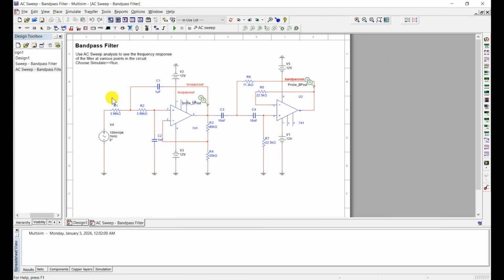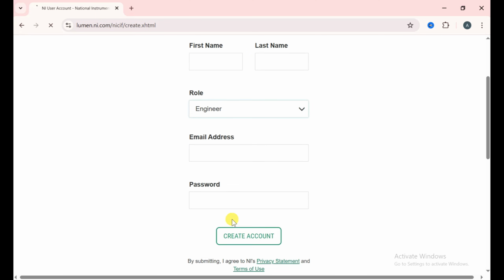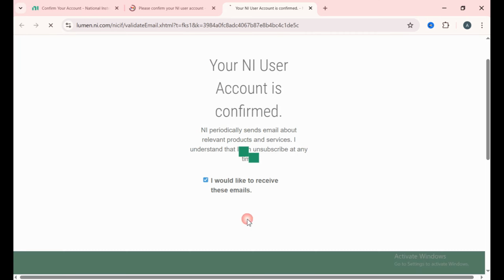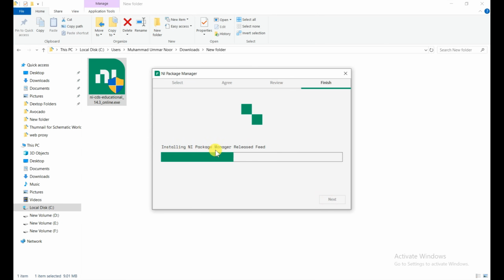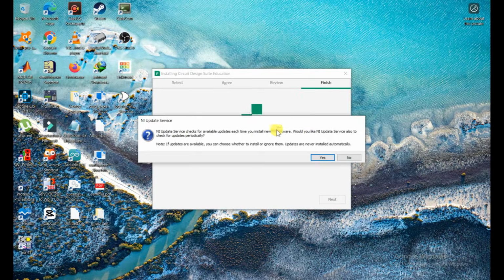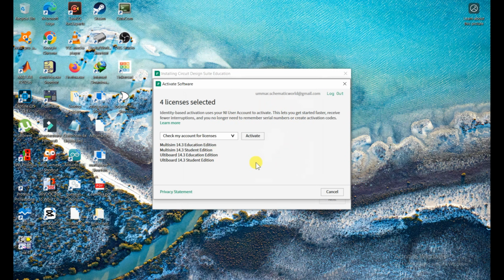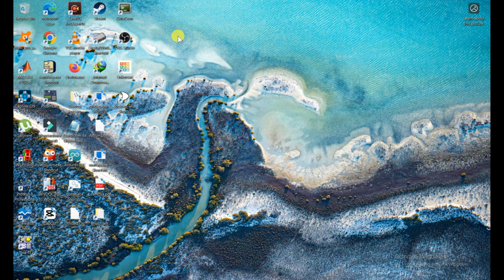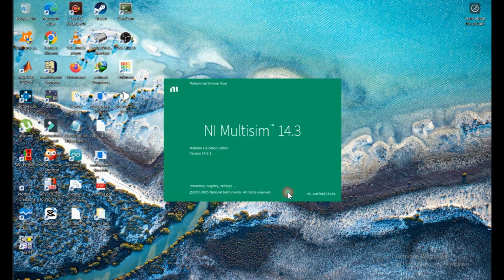How Download & Install Multisim Software in PC/Laptop 2026 | Window 10/11 | Trial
How to Download & Install Multisim in Laptop PC or Laptop (2026) – Works on Windows 10 & Windows 11 - Multisim software download for window 11

In this step-by-step tutorial, learn how to download and install Multisim (student or trial version) on your laptop or desktop PC running Windows 10 or Windows 11. Multisim by NI (National Instruments) is one of the most powerful circuit simulation and PCB design tools used by electrical and electronics engineering students and professionals worldwide.

✅ What’s Covered in This Video:
00:00 – Introduction
00:12–  Download Multisim Installer
01:11 – Install & Configure Multisim Step-by-Step
02:39 – Launch & Test the Software
03:10 – Outro

📝 Multisim System Requirements (2025):

OS: Windows 10/11 (64-bit)
RAM: Minimum 4 GB (8 GB recommended)
Disk Space: Around 2-4 GB
Processor: Dual-core or higher

💡 Multisim Features:

Circuit Simulation
SPICE Analysis
PCB Design Tools
Ready-to-use Components
Ideal for Engineering Students & Teachers

DIY Circuit Designers
Engineering Educators
Anyone Preparing for Circuit Design Labs